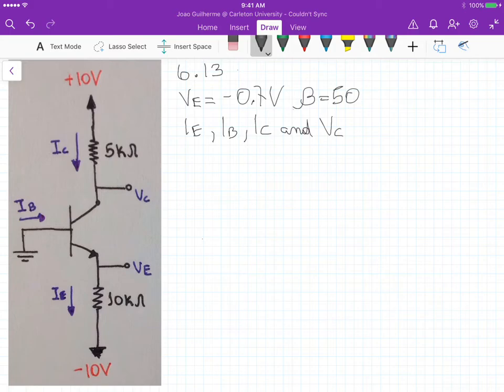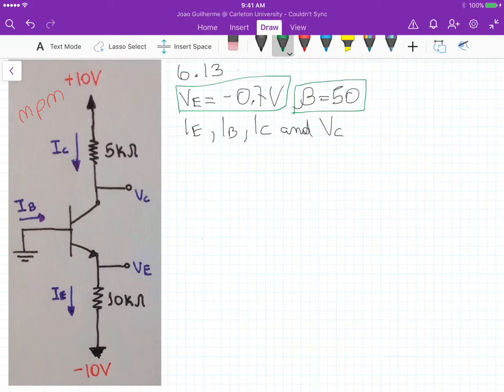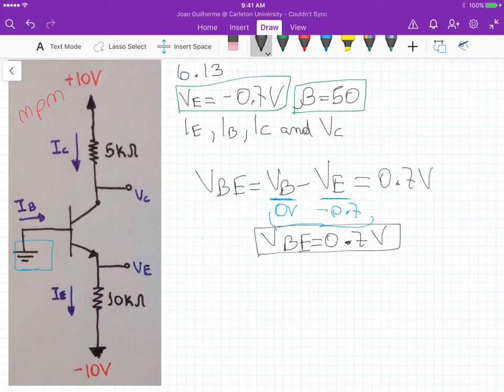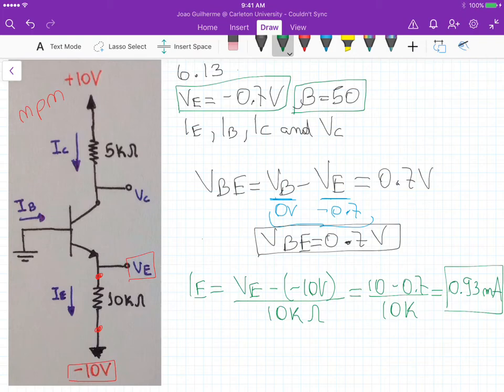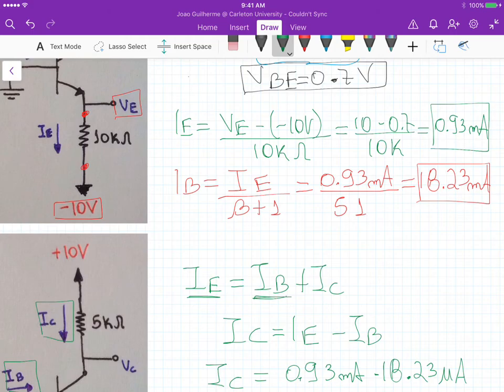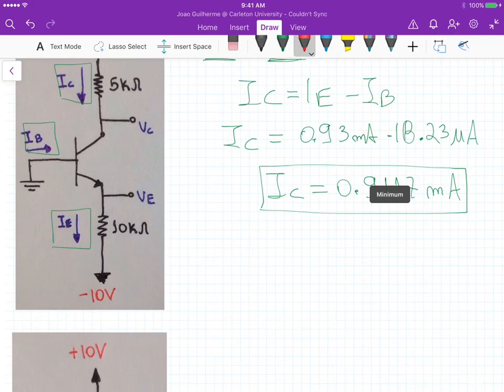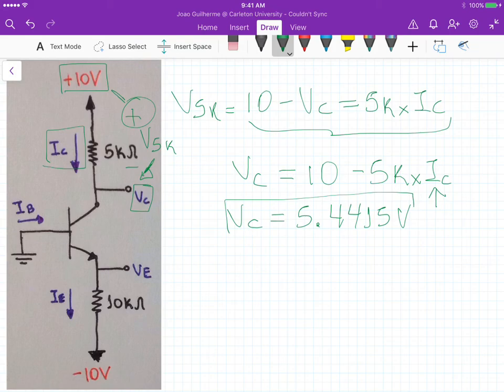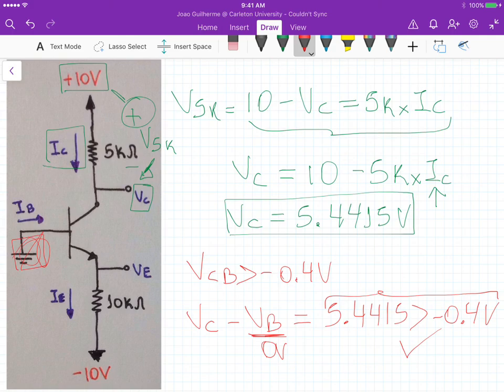PA7 - Problem 1